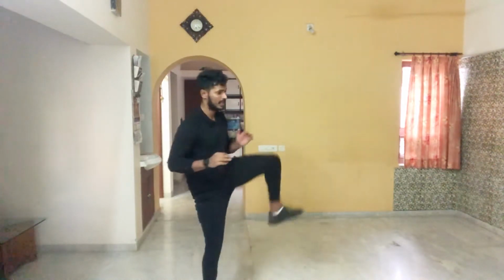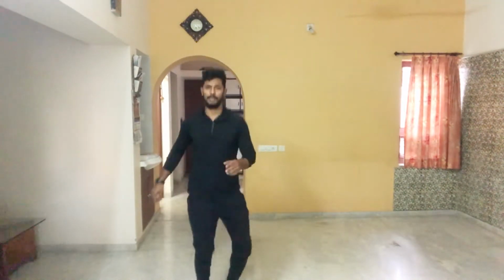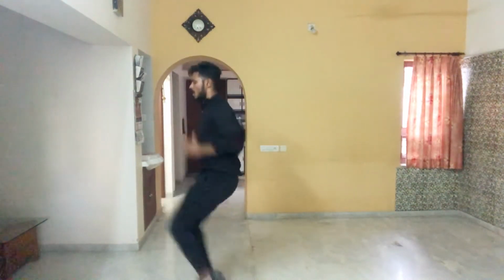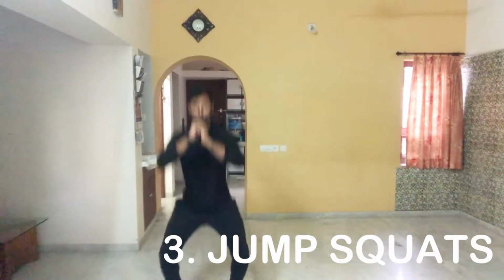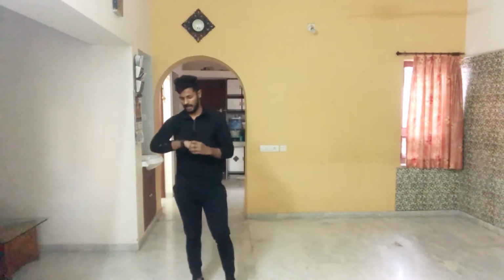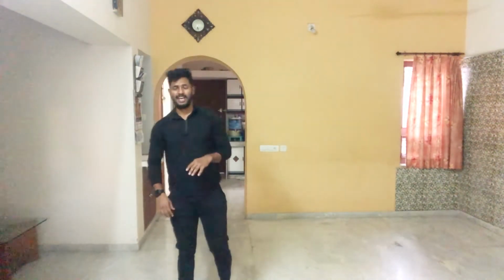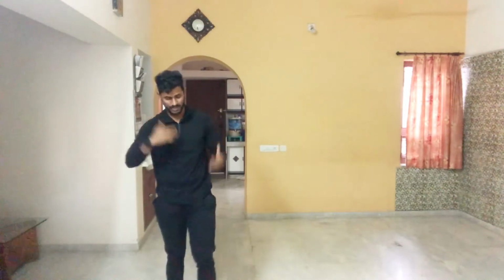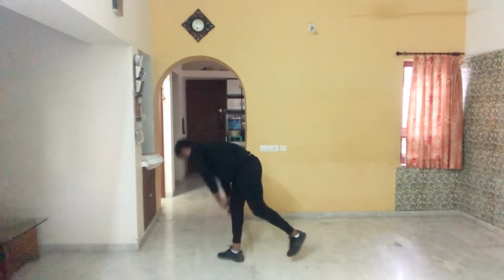HIIT HOME WORKOUT FOR BEGINNERS.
FULL WORKOUT
4 EXERCISE, 4 ROUNDS, 30 SECS ON, 30 SECS OFF.

1. HIGH KNEES
2.BURPEES
3. JUMP SQUATS
4. MOUNTAIN CLIMBERS

2 MIN. REST BETWEEN EACH ROUND.

FOR PERSONALISED TRAINING PROGRAM FOR FAT LOSS